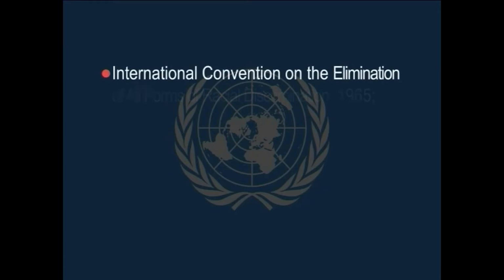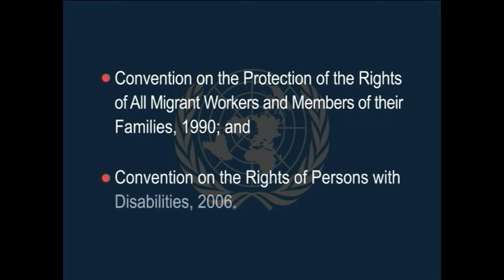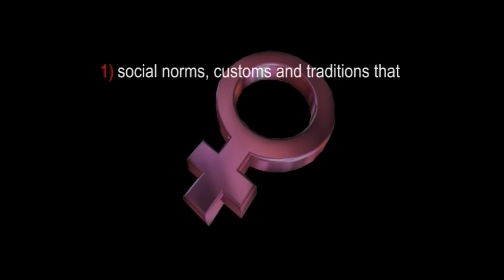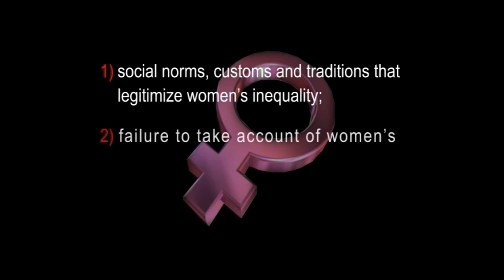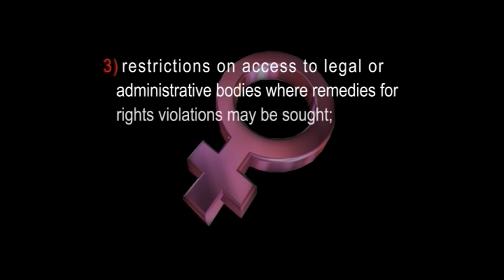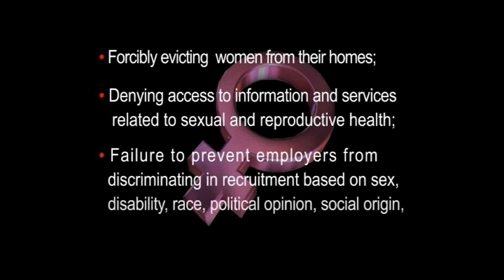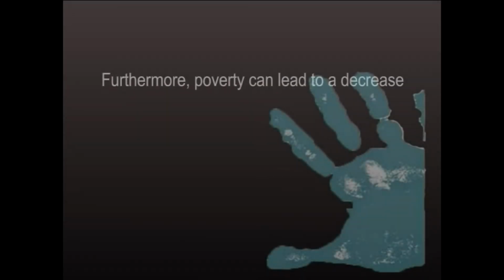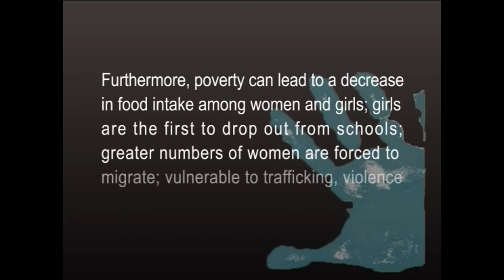HUMAN RIGHTS CAUSES FOR VIOLATION OF SOCIO CULTURAL AND ECONOMIC RIGHTS OF WOMEN